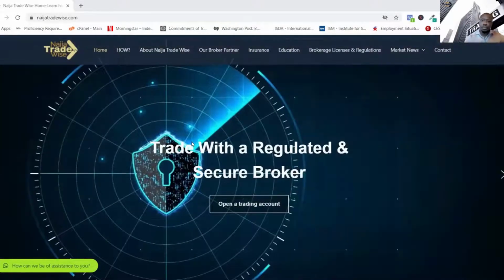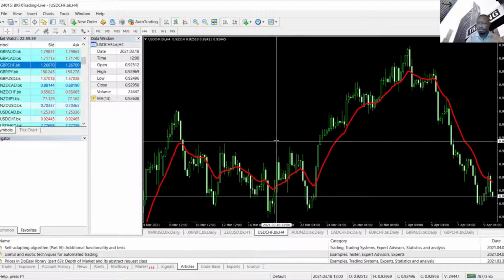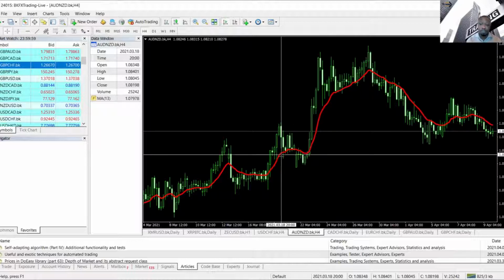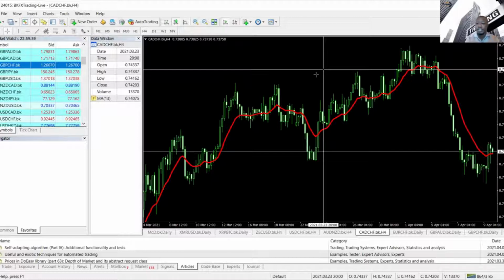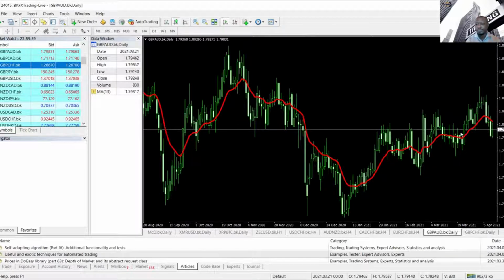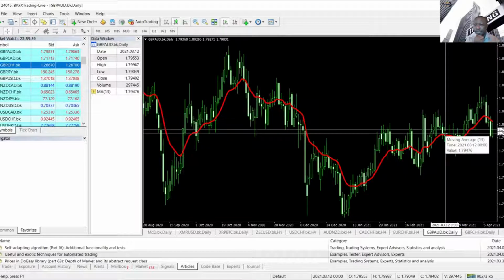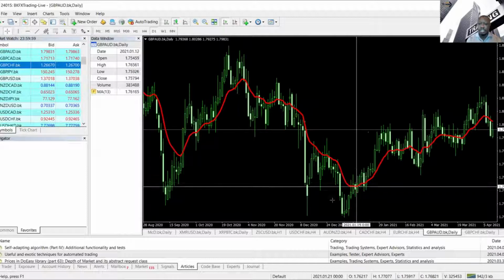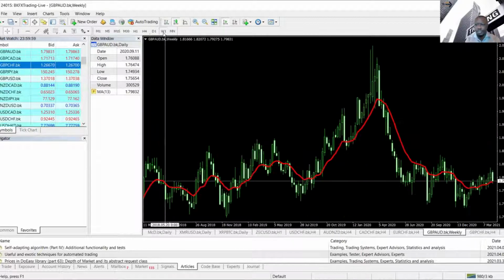Market Selection April 12 - April 17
Our market selection this week focuses on 6 currency pairs.
We believe that there is always a bull market somewhere, and we are here to help you find it. "Naija trade wise" takes viewers inside Wall Street's most traded financial instruments for free.